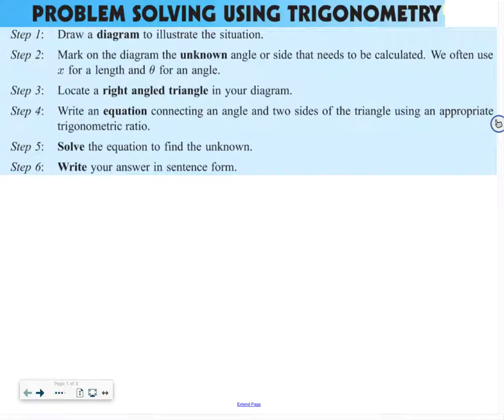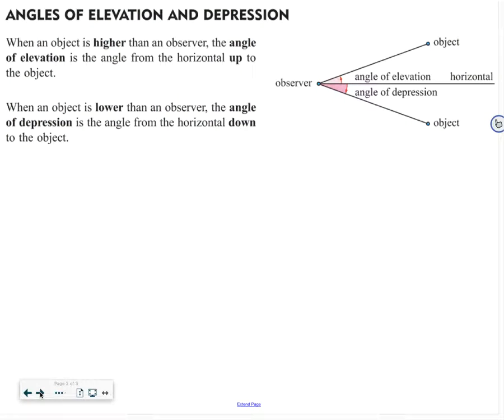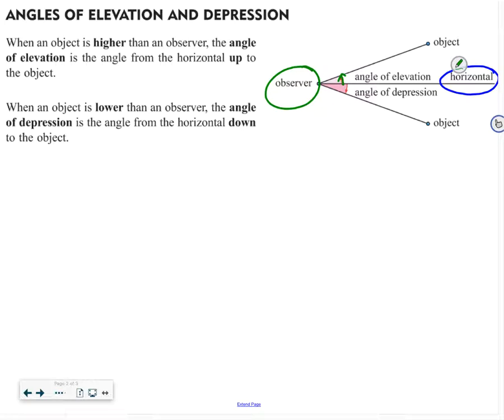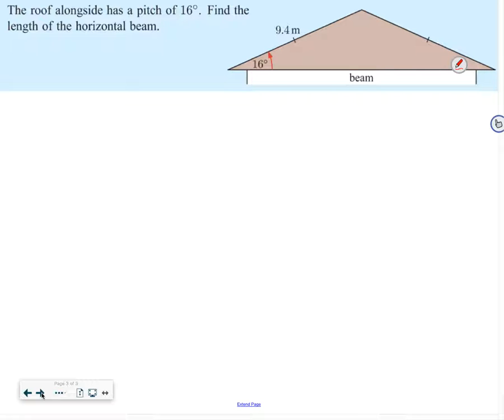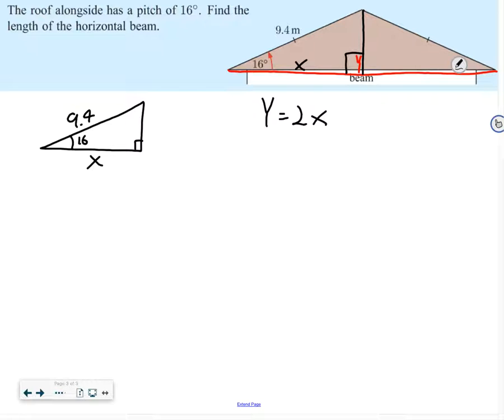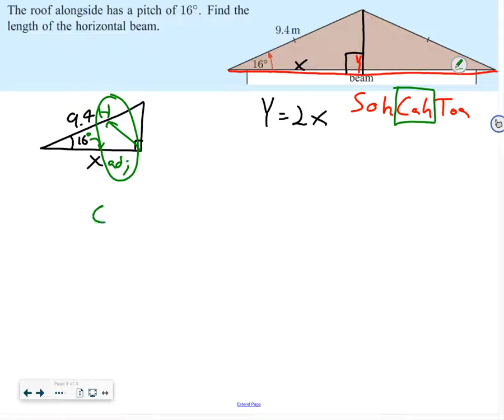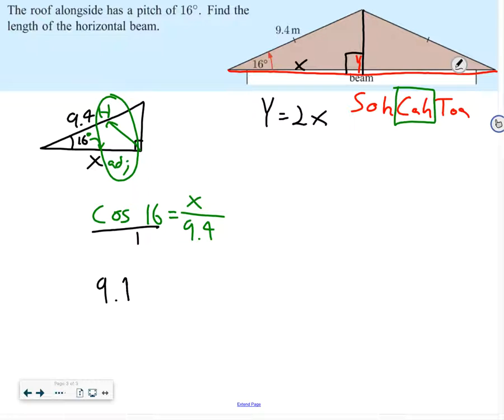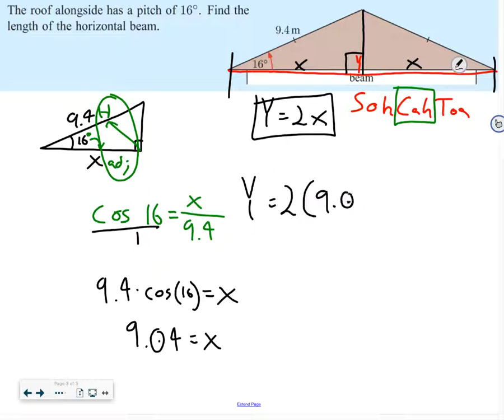Problem Solving with Trigonometry